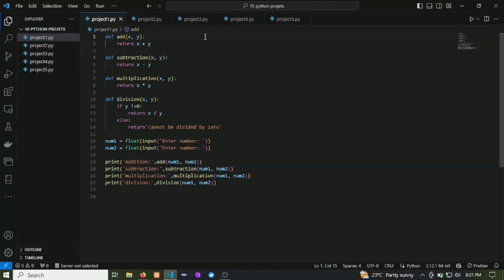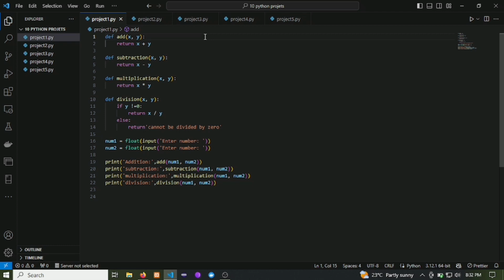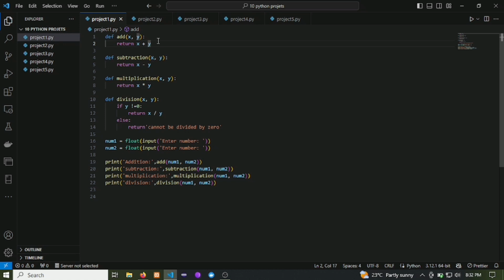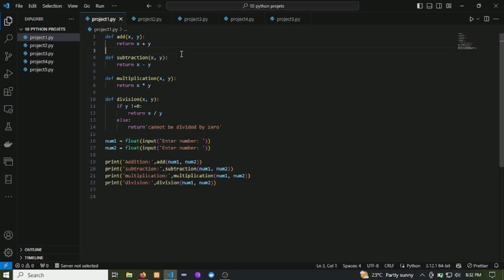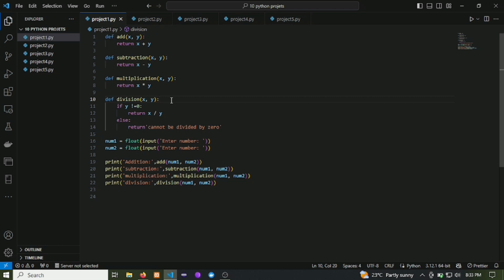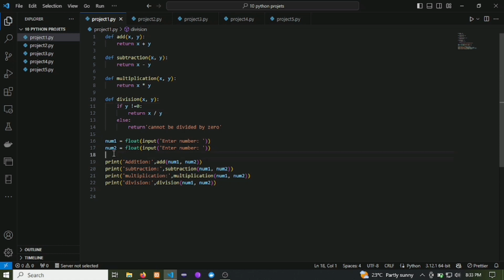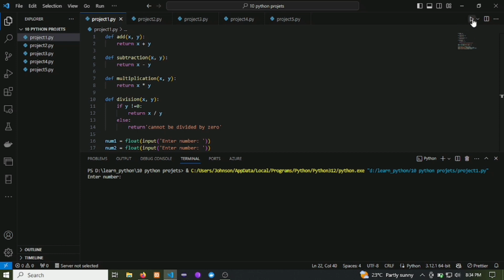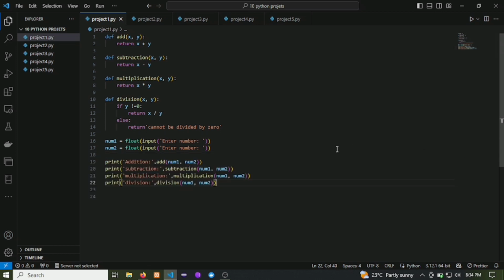python project 1/10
This is a simple calculator programmed using python.
It teaches you some basic python syntax.